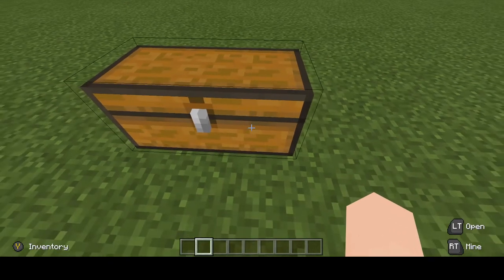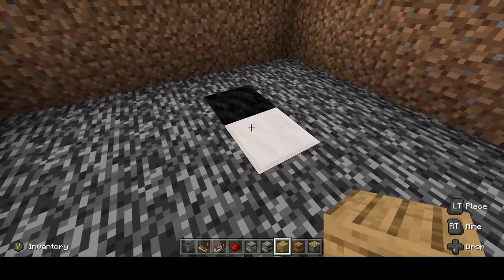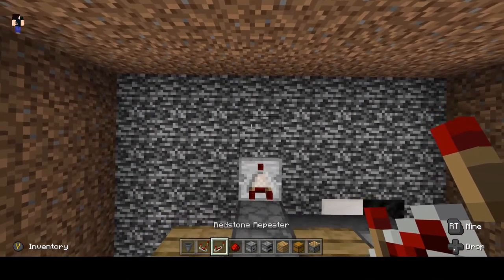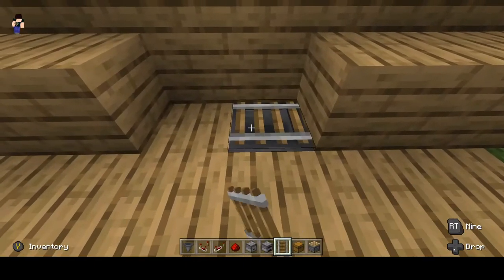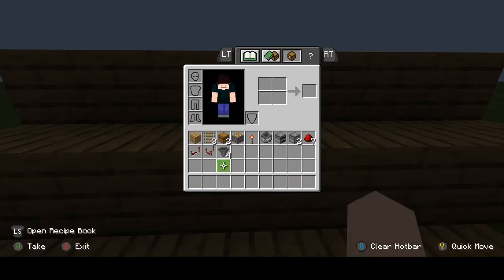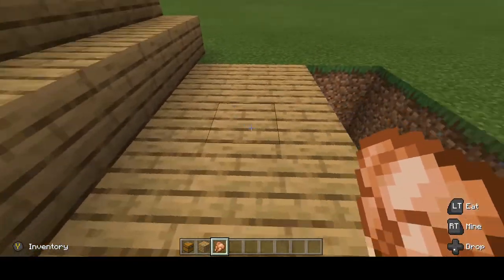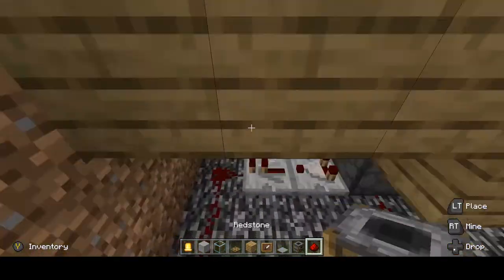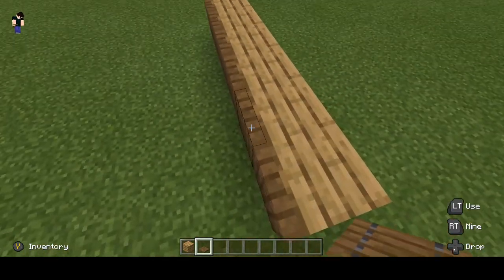How to build a working microwave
in this video i show how to build a working microwave on Minecraft bedrock no mods no command blocks